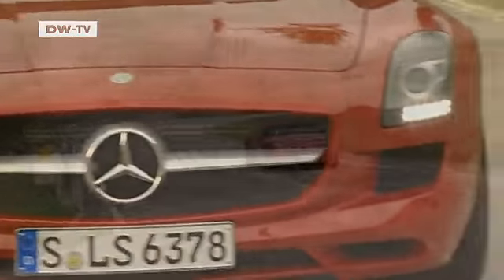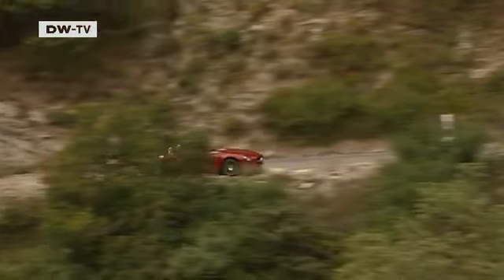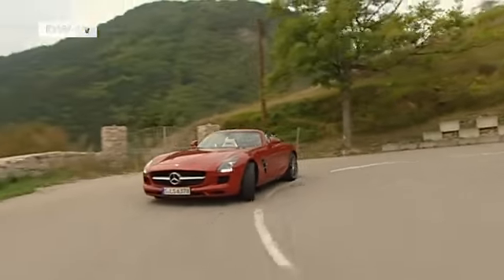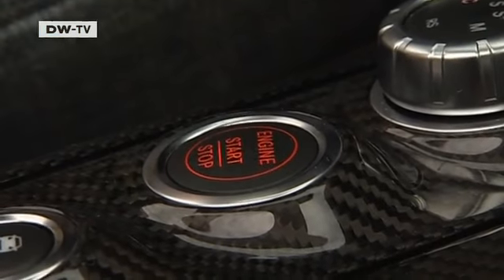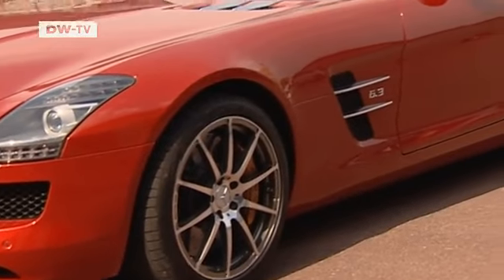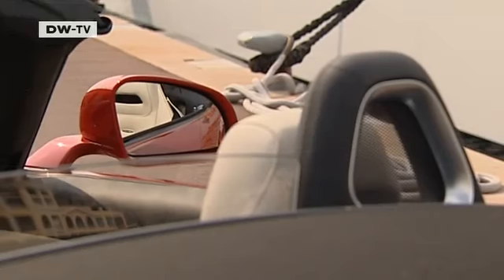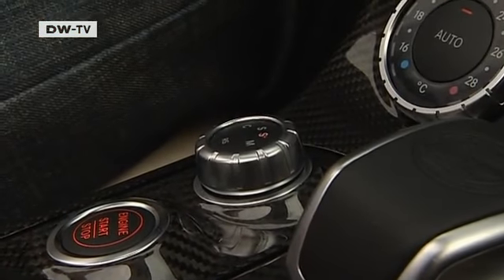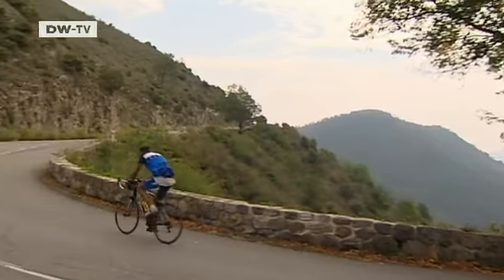present it! Mercedes SLS AMG Roadster | drive it!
Two years after introducing the SLS gull wing Mercedes the company has brought out an open top version of this dream car.
The soft top of the SLS AMG Roadster opens and closes in just 11 seconds. The 6.3 liter, V8 mid-engine provides 420 kilowatts of power and 650 Nm of torque. The car can rocket from zero to 100 km/h in just 3.8 seconds and has a top speed of 315 km/h. In Germany it costs around 200,000 euros. Drive it! took a closer look at the new model.